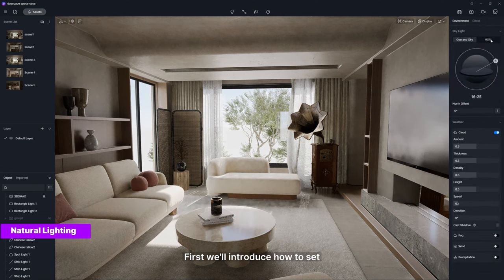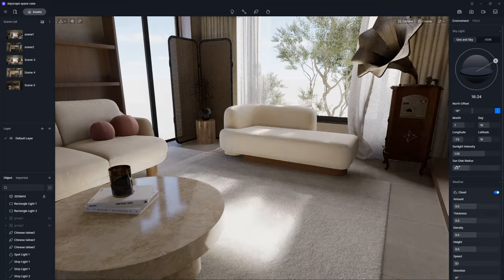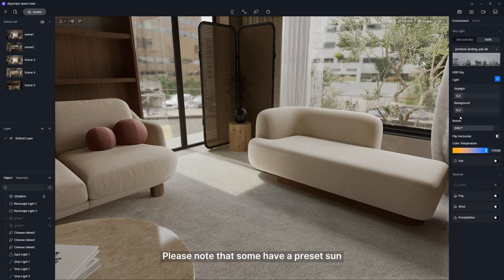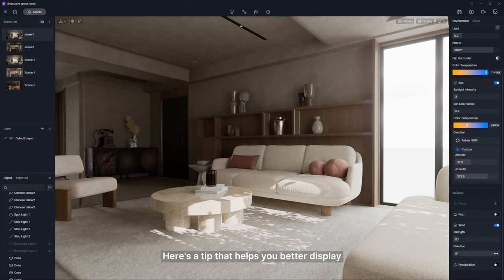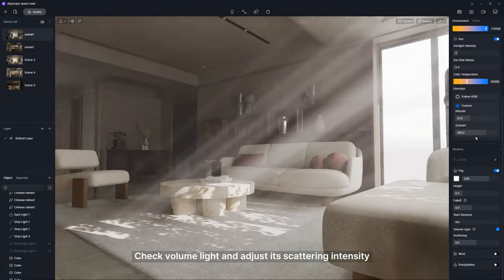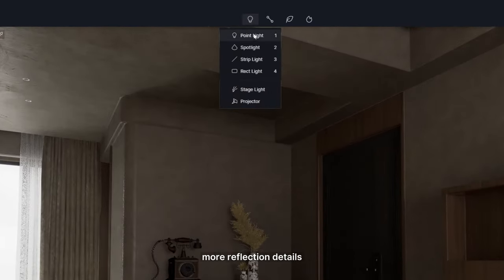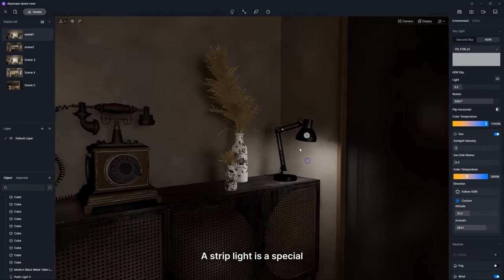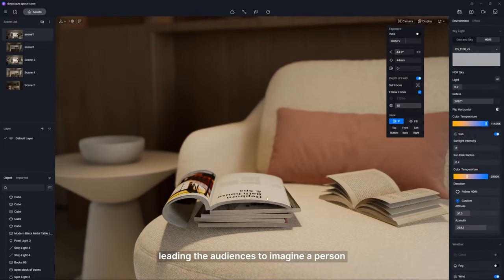Realistic Interior Lighting in 3 Minutes Tutorial ep 01 D5 Render Lighting System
Timestamps
00:00 Intro
00:54 D5 GI for realistic lighting
01:31 Natural lighting system
02:53 Artificial lighting system

Episode 01 D5 Render lighting system:

 • Realistic Interio...
Episode 02 living room lighting:

 • Realistic Interio...